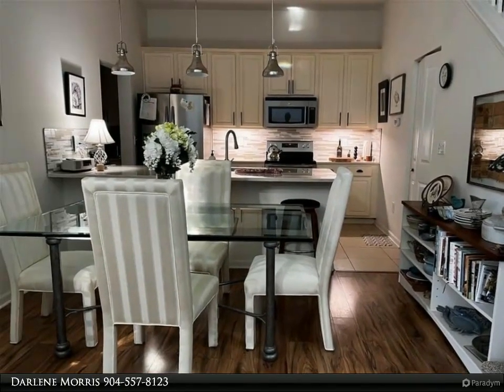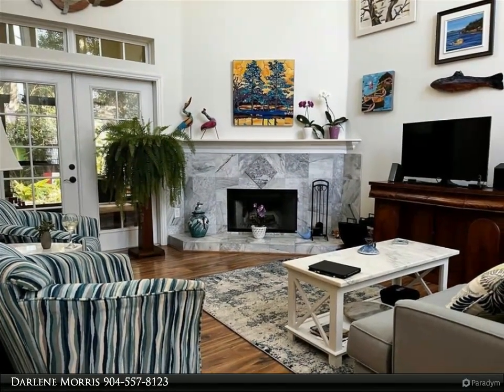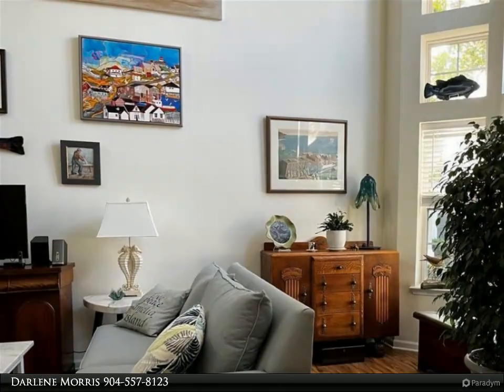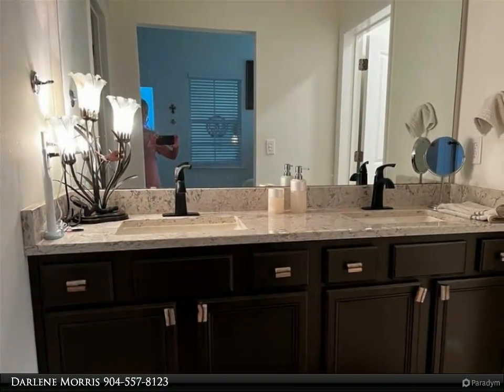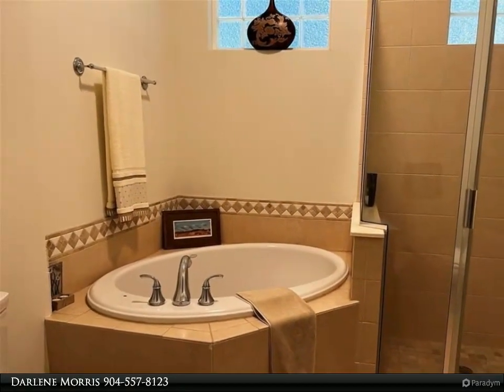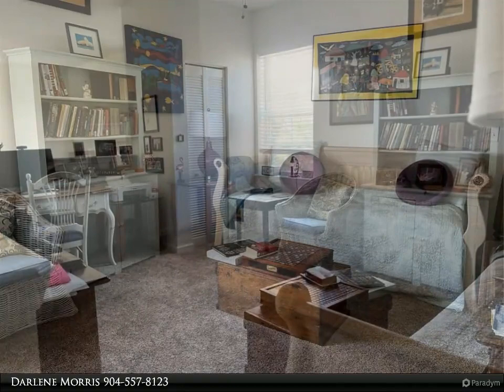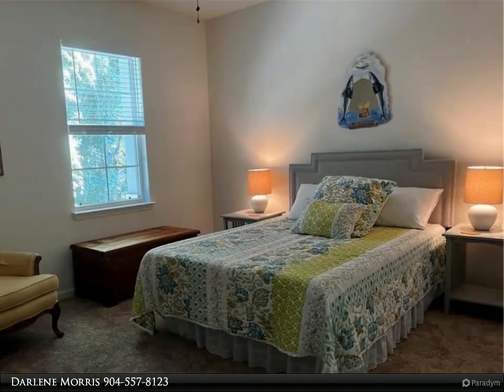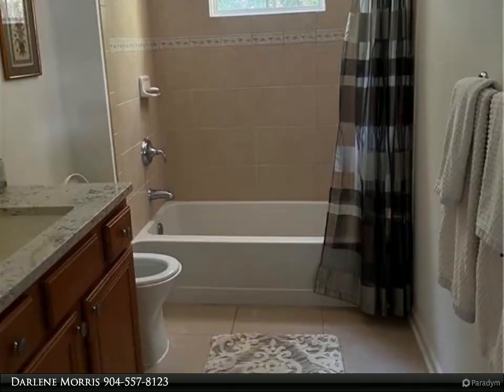1992 AMELIA GREEN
This beautifully REFURBISHED condo/townhome is walk-in ready for your new Island lifestyle! Central to all that is GOOD LIVING on the Island! 2 bedrooms and 2.5 baths with the Master Bedroom on the 1st floor. Soaring ceilings makes this townhome live larger than 1718SF. Within the last 2.5 years the Seller has painted interior, replaced all the appliances, refurbished wood burning Fireplace, new wood-like laminate flooring in living area and Master Bedroom and carpet in 2nd bedroom/loft/stairwell. A new updated kitchen with quartz countertops and painted cabinets, new master bath and 2nd bathroom counter tops are quartz with painted cabinets. Enjoy oversized walk-in closets with a generous size loft to be used any way you want. Lovely screened in covered porch overlooking tropical landscaping. AND don't forget the generous size single car garage to park your golf cart in while you are away! Make this your Island vacation retreat or primary residence.

2 full bath, 1 half bath

Darlene Morris
Berkshire Hathaway HomeServices Chaplin Williams Realty